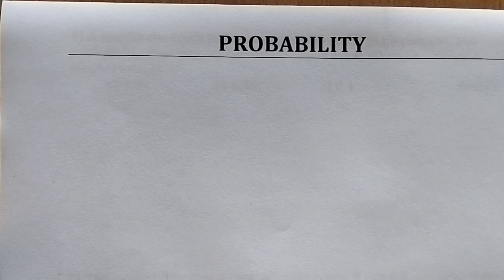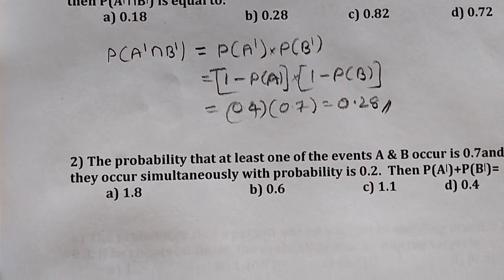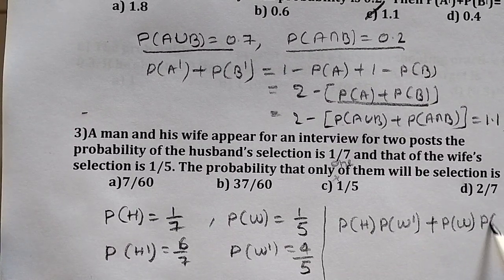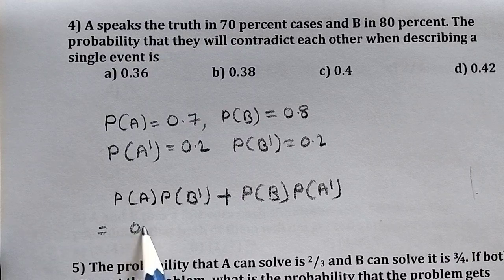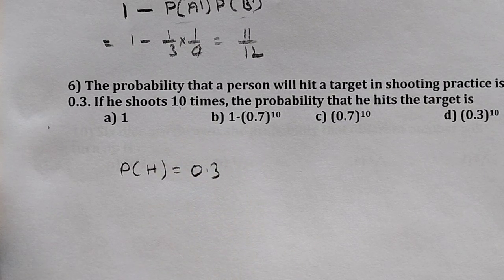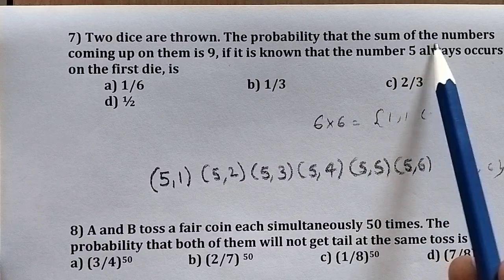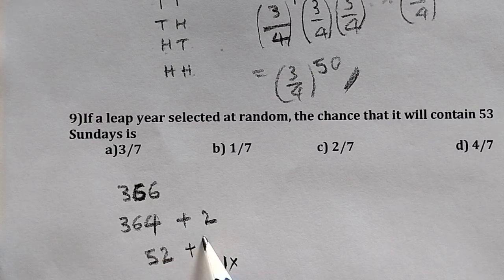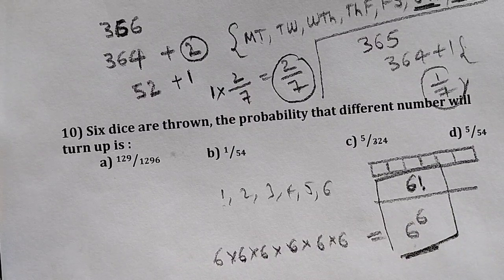Probability 1(Quantitative Aptitude)